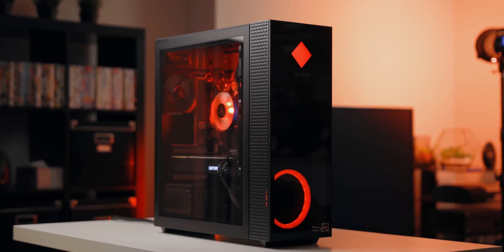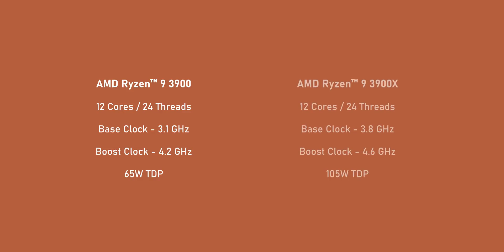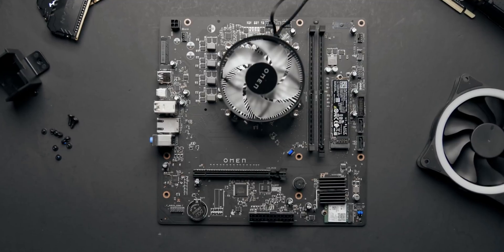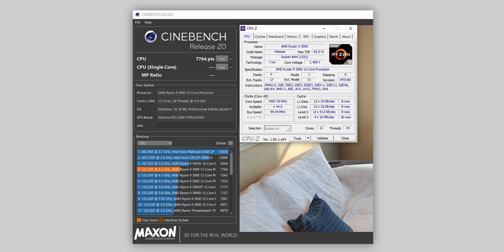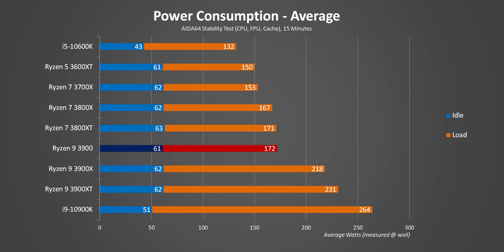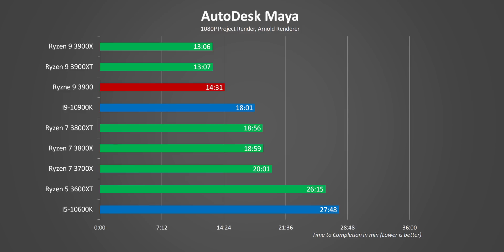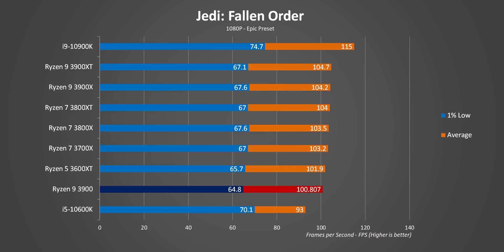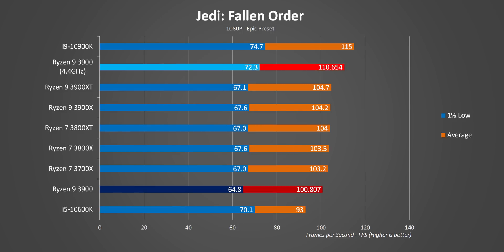Ryzen 9 3900 Performance Review - The Best CPU You CAN'T Buy 😢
The AMD Ryzen 9 3900 might be the best CPU on the market right now but you can't actually go out and buy it. This processor has 24 threads but is rated at just 65W but when it comes to real world and gaming performance it matches up really well against the Ryzen 9 3900X. And then overclocking the Ryzen 9 3900 really brings benchmarks and performance to the next level. This is also the best CPU for ITX systems that need higher performance so we wondered why AMD doesn't allow you to buy it for any price. but then it started to make sense.

Ryzen 9 3900XT
Ryzen 9 3900X
Ryzen 7 3800XT
Ryzen 7 - 3800X

be quiet! Pure Base 500DX

Review unit provided free of charge by HP Omen. As per Hardware Canucks guidelines, no review direction was received from manufacturer.